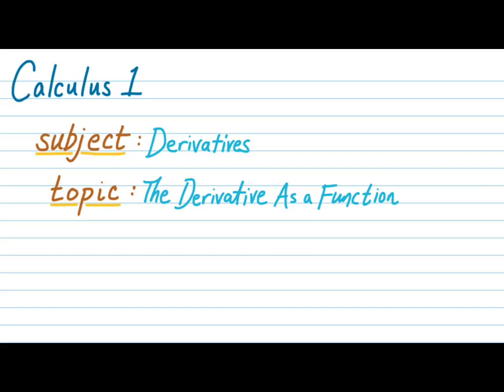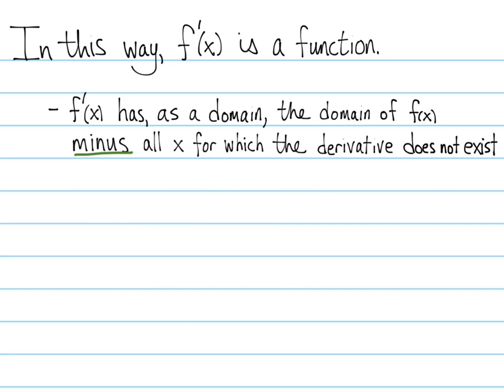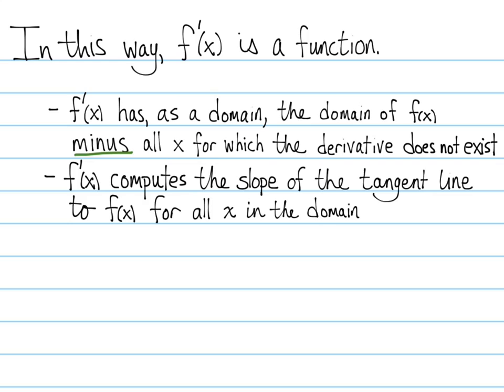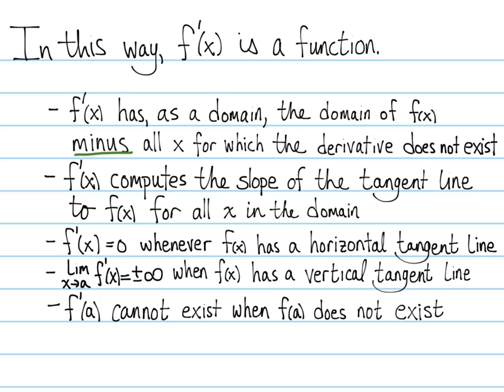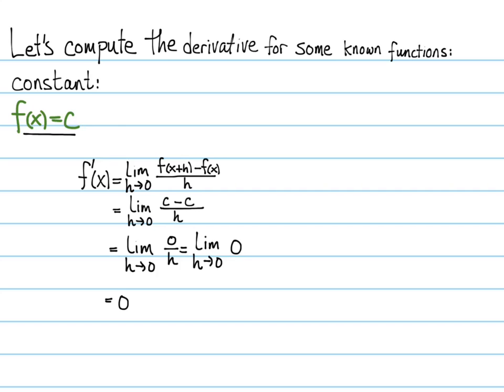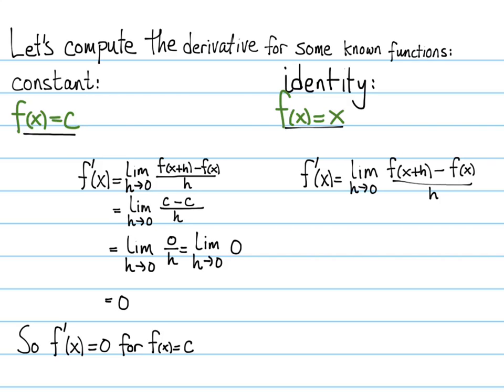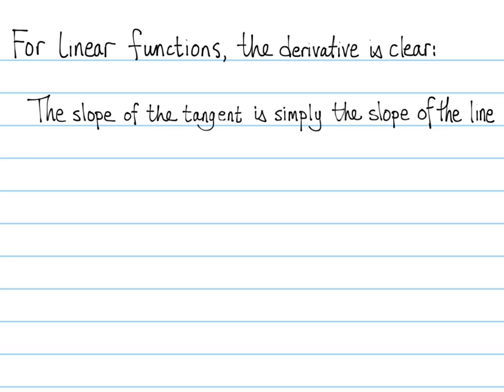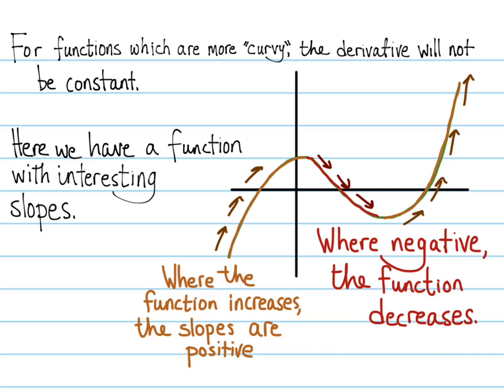Calc 1 - The Derivative as a Function